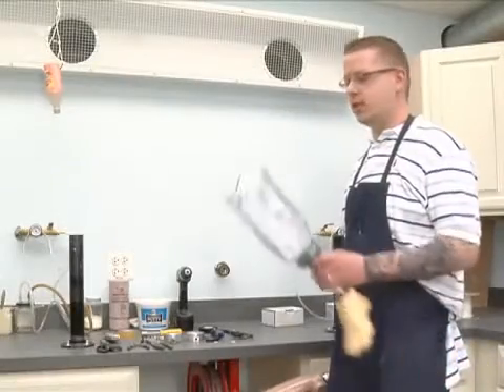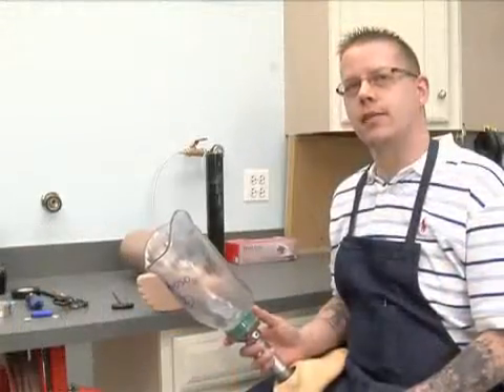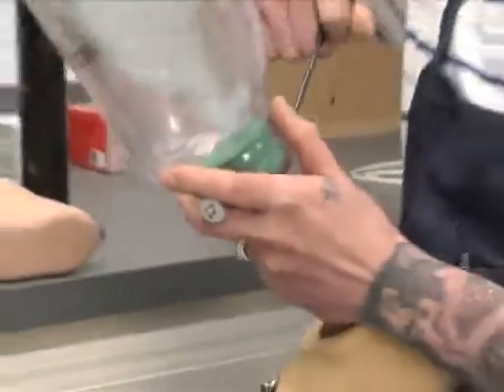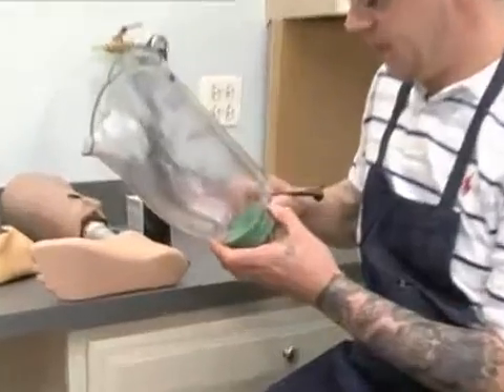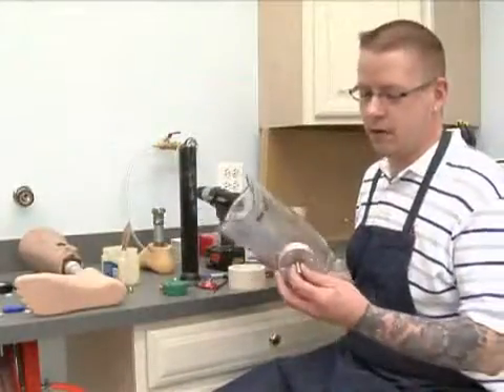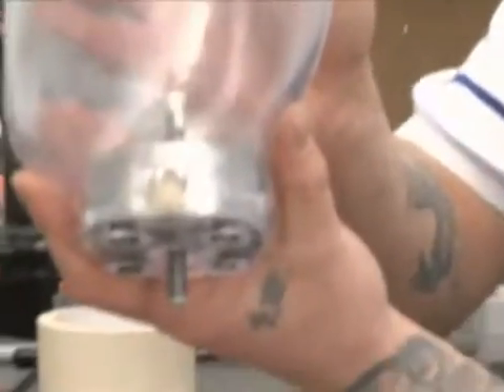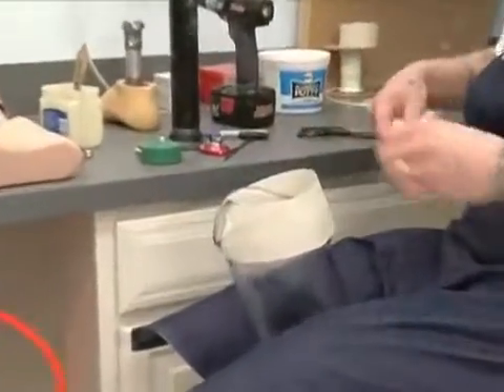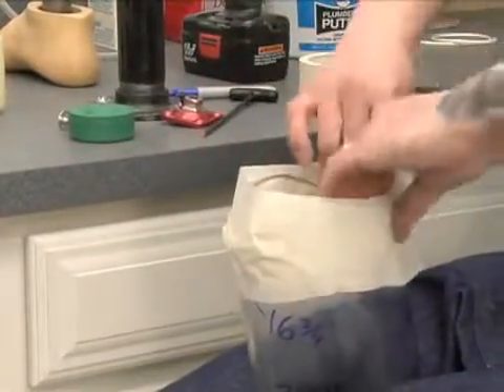Tools for Making a Prosthetic Leg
Tools for Making a Prosthetic Leg. Part of the series: How to Make a Prosthetic Leg. Learn what tools are needed for making prostheses and how to prepare them with expert tips on how to make artificial limbs in this free online prostheses video clip.